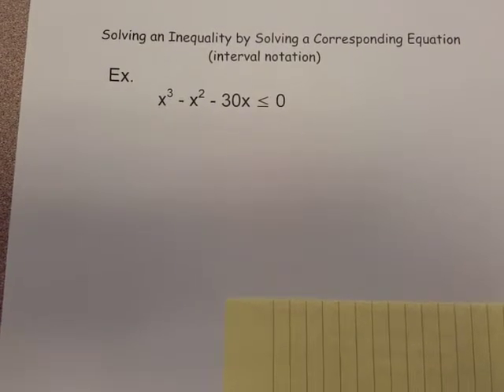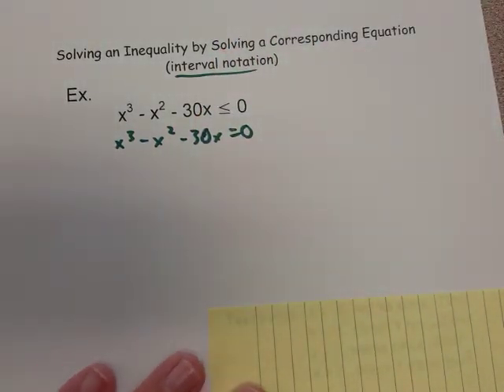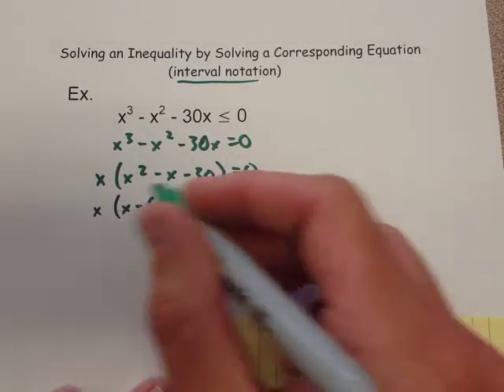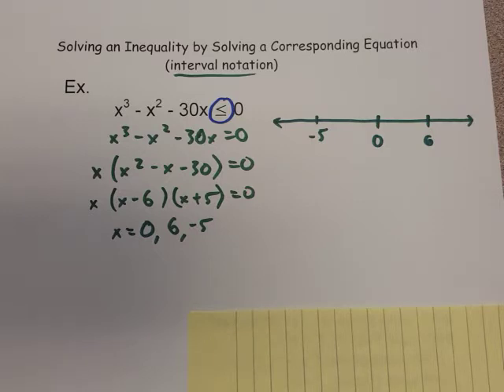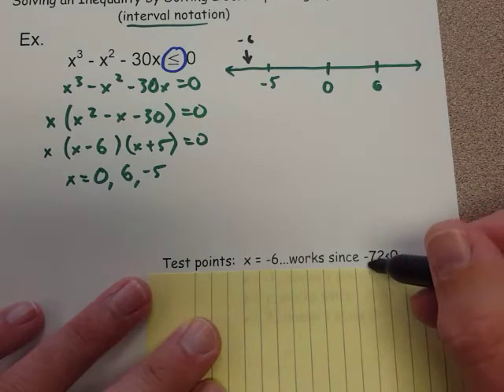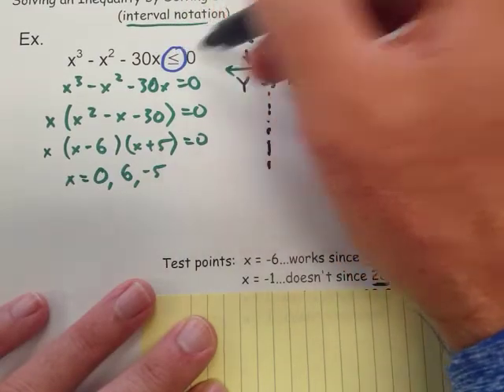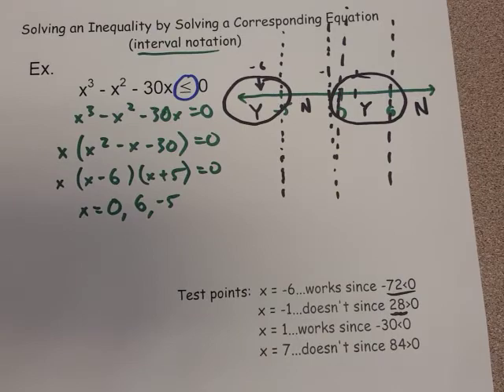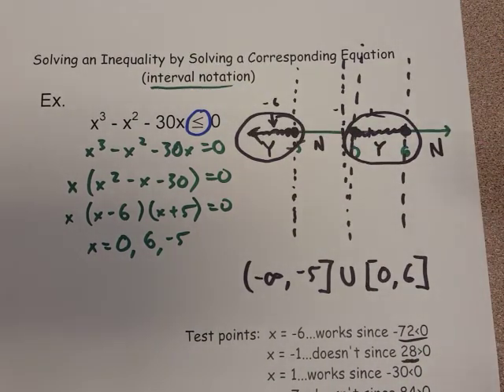P7 Solve Inequalities on Number Line